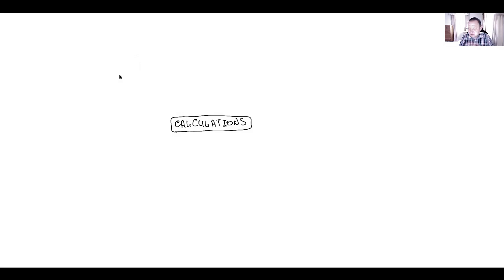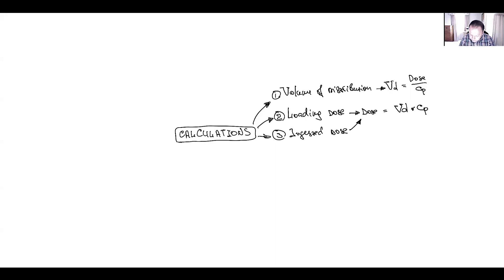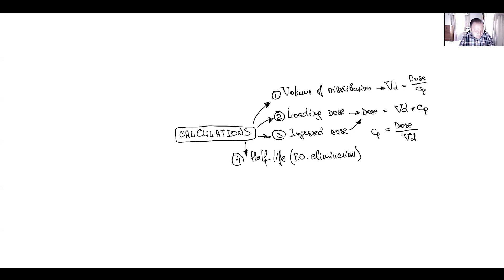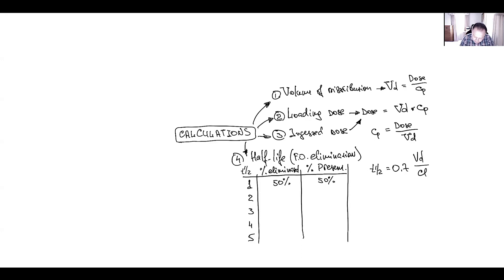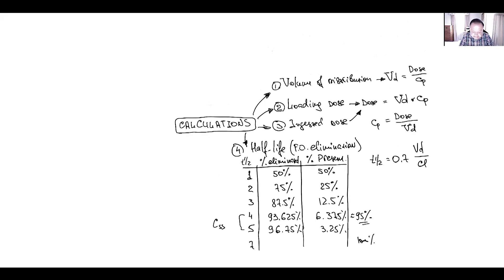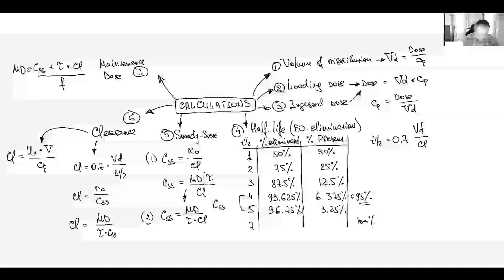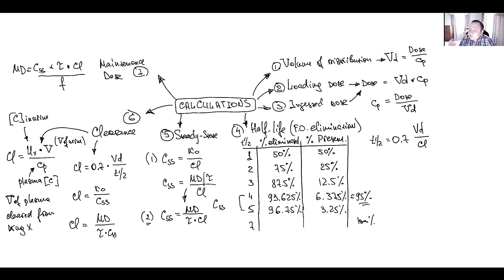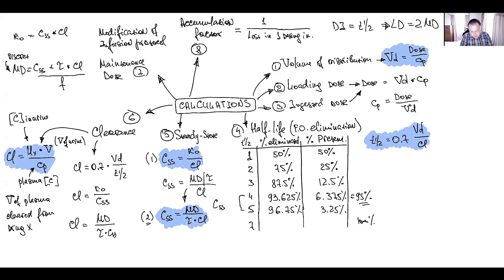Drug Calculations Practice Problems: Important Equations You MUST Know! (Part 1)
Hello Everyone! Missed me much? In this video I would like to go over important equations you will need to know for drug calculations for USMLE STEP 1 Exam. We will go over equations for volume of distribution, loading dose, injested dose, plasma drug concentration, half-life, clearance, maintenance dose, accumulation factor, rate of infusion, dosage regimen, and it's modification. We will create a kind of blueprint with all formulas, so you will be able to use it as a guide for your future studying. So, sit back, grab a pencil, paper and we are starting!

P.S. This video is a part of live review lecture for my students (who are taking pharmacology course with me).
00:00 - Introduction
00:32 - Volume of Distribution
01:00 - Loading Dose
01:25 - Ingested Dose
02:34 - Half-Life
06:20 - Steady-State Concentration
06:43 - Clearance
09:22 - Maintenance Dose
12:45 - Accumulation factor
13:30 - Summary